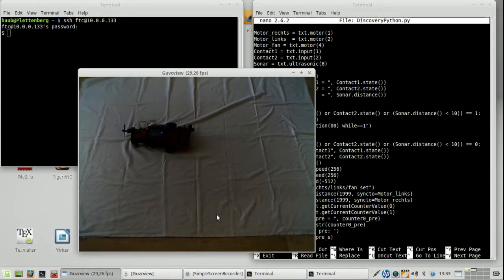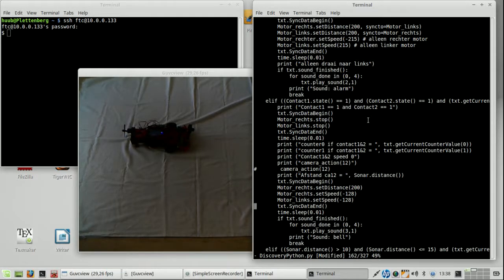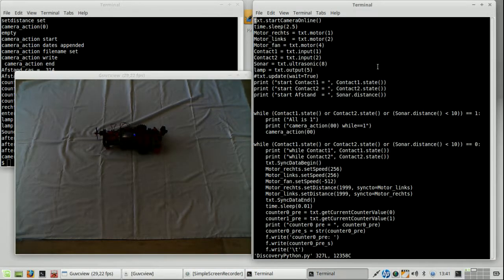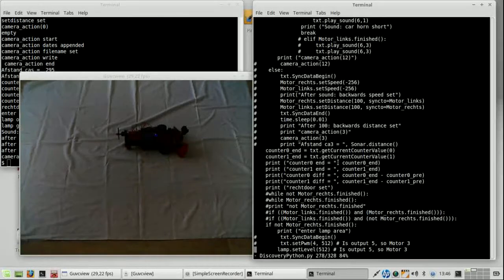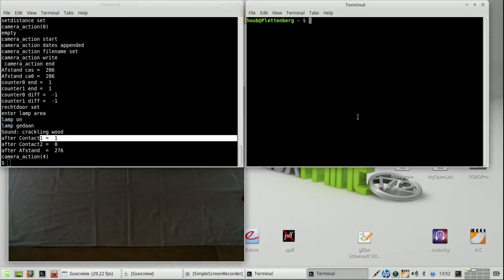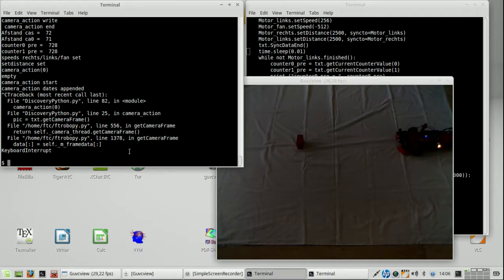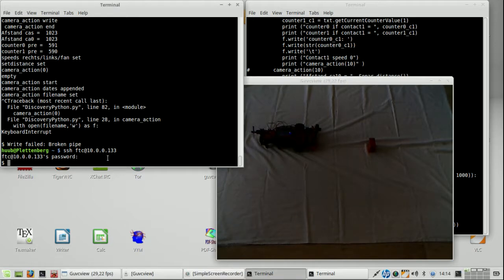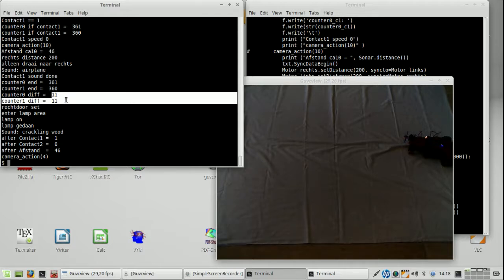fischertechnik TXT controller : Discovery - using Python2.7 episode 68 - Code, floortests, oops